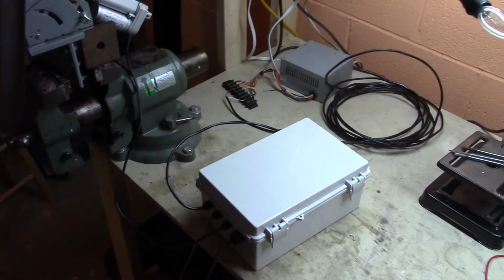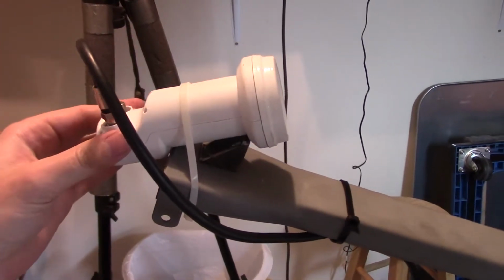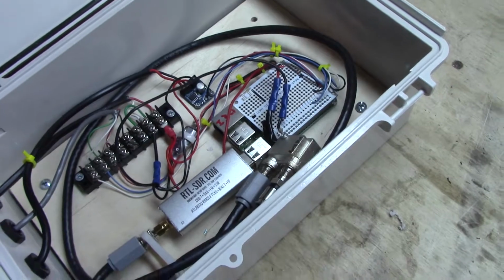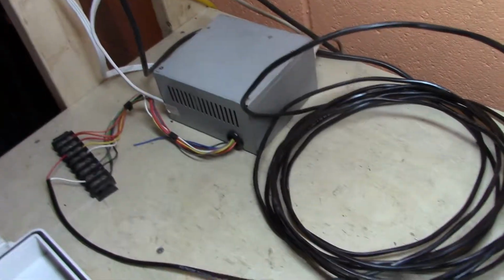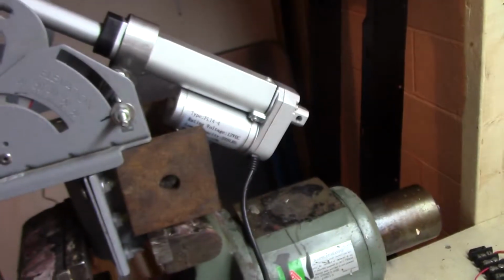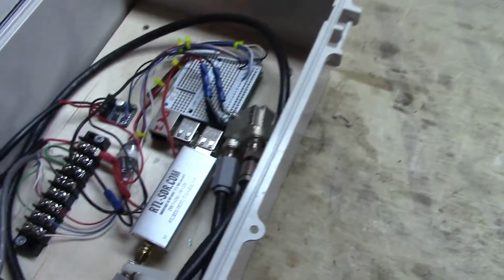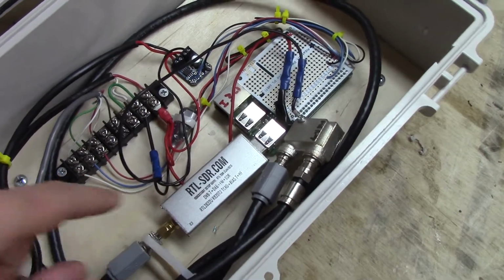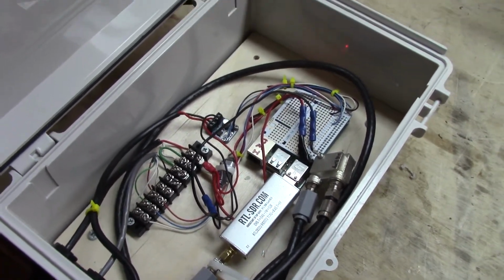Part 3: Elevation Controller Weatherproofed